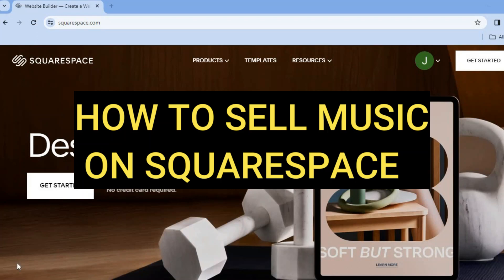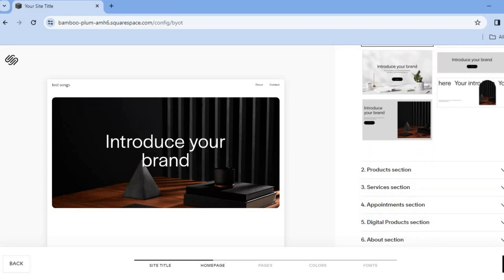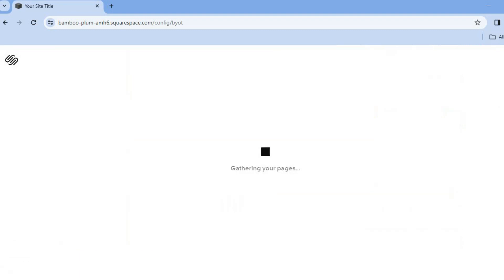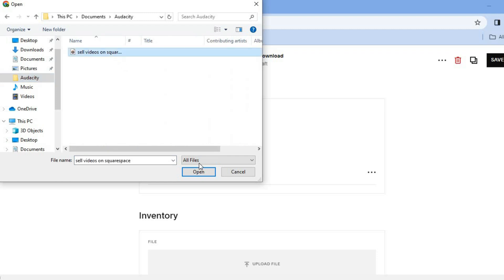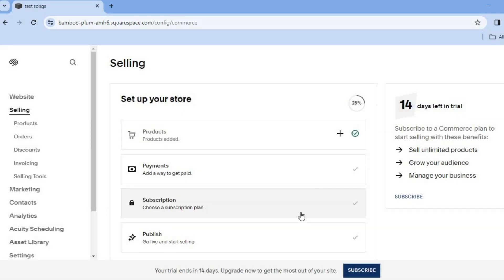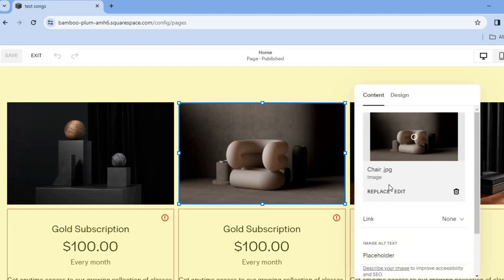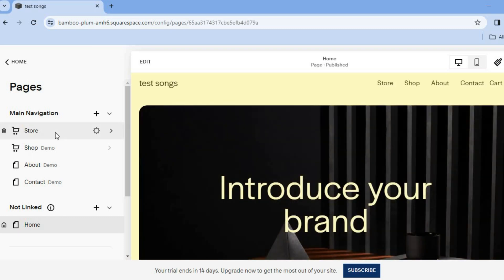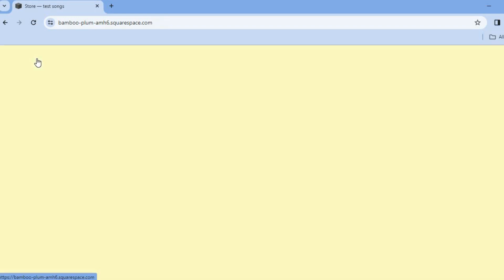HOW TO SELL MUSIC ON SQUARESPACE 2024(MAKE MONEY ON SQUARESPACE)